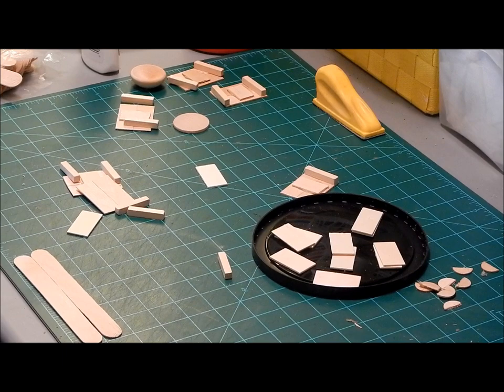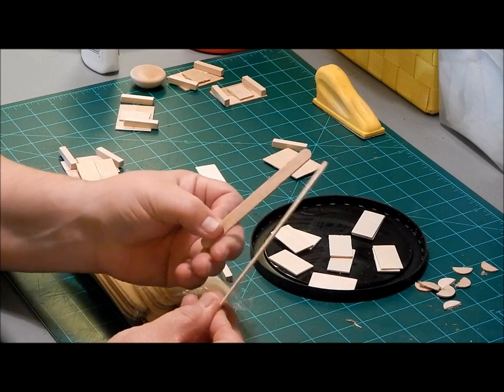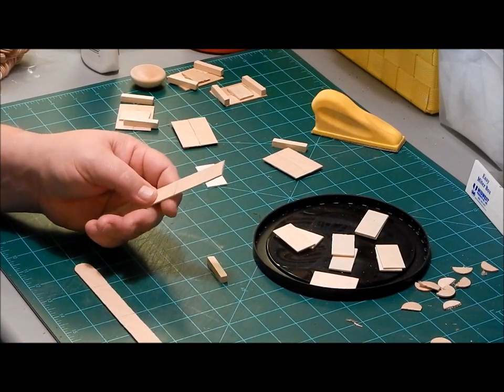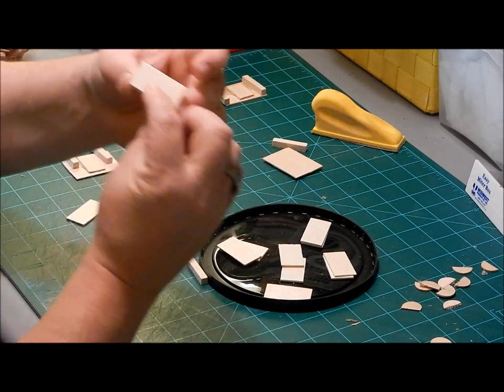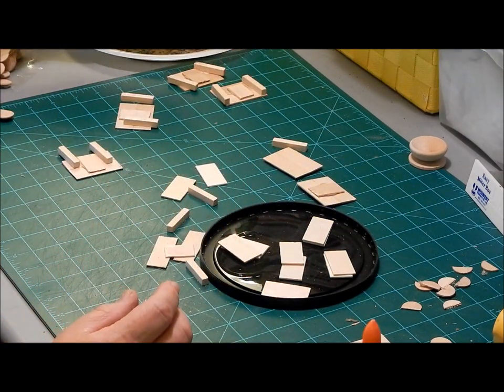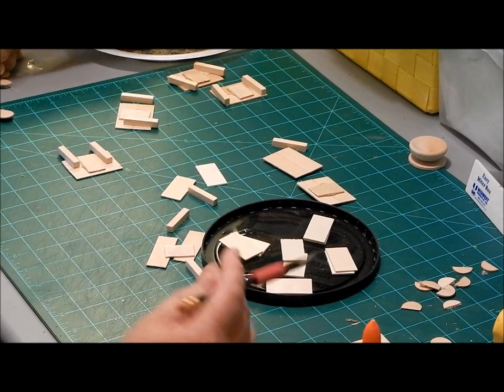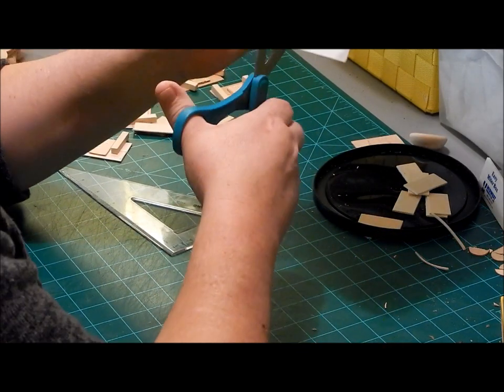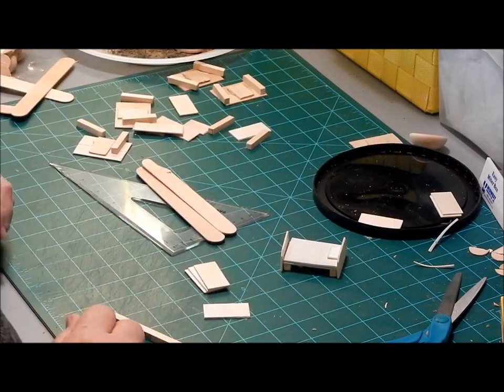Episode #3: Gareth Requests proof: Bed construction!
The DMGInfo wanted to see the actual bed construction, so here it be.